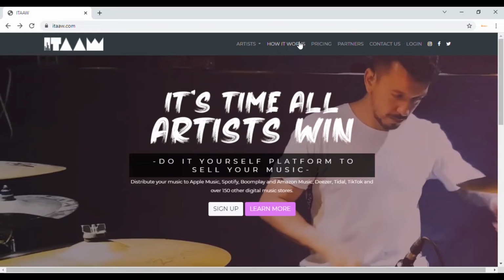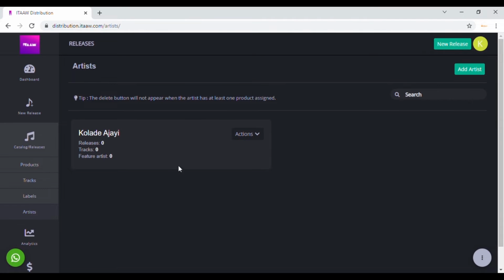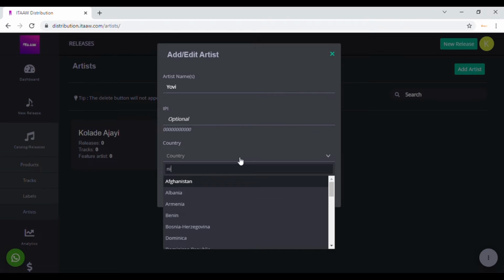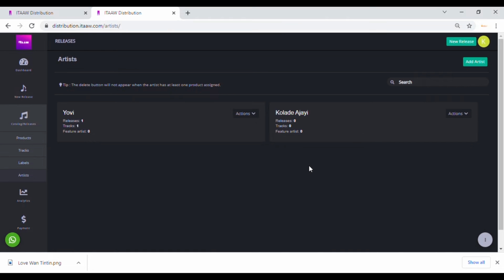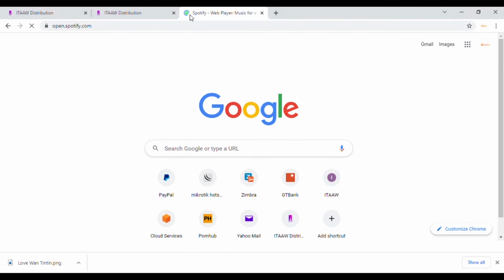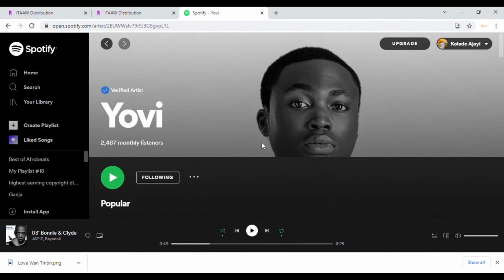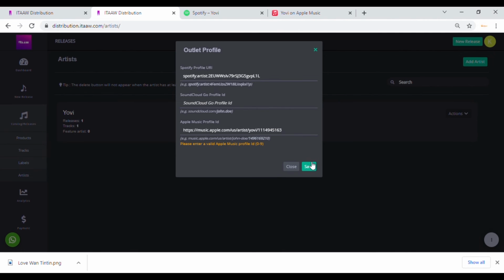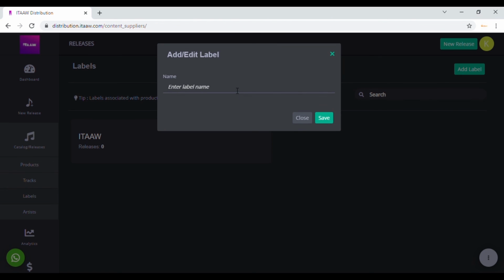How To Create An Artist And Label On ITAAW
The video explains how to create an artist on the itaaw.com platform